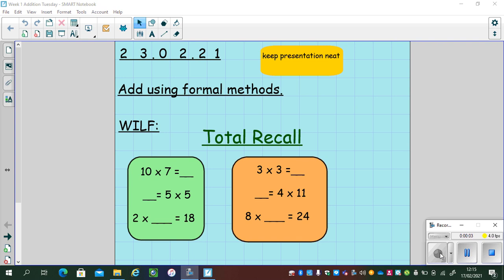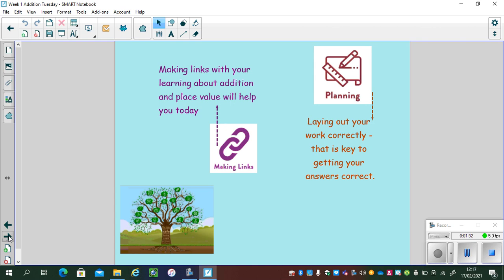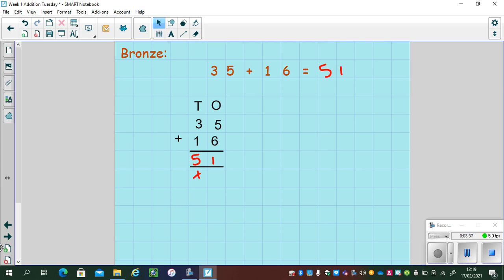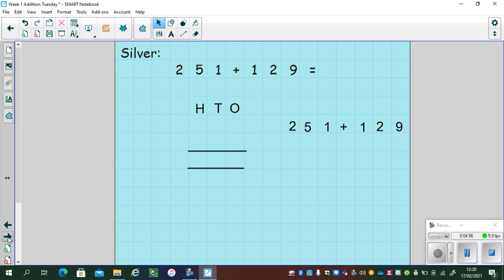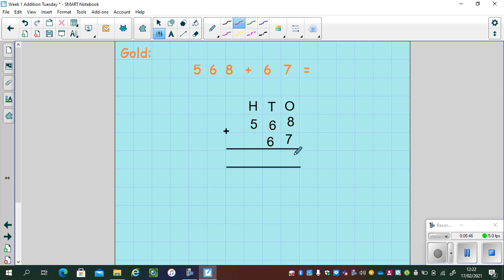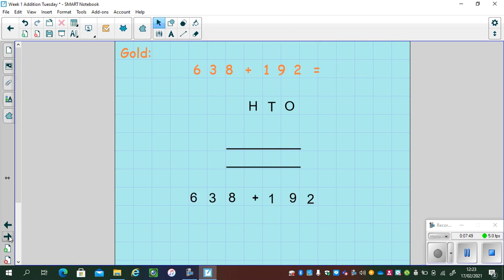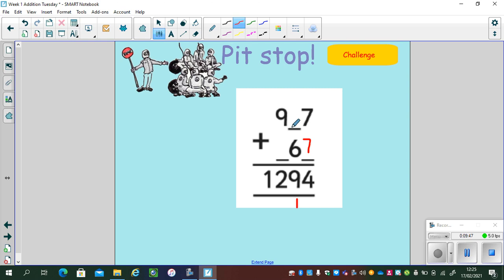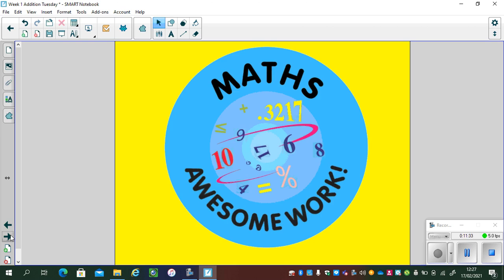23 02 21 Maths